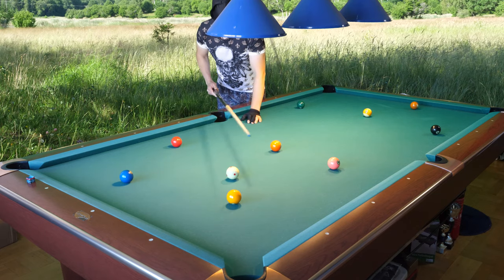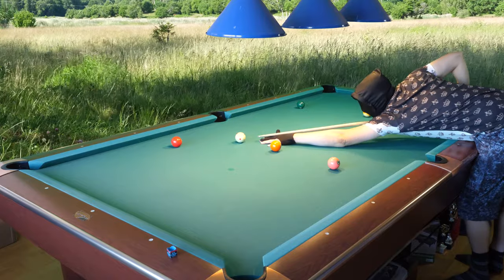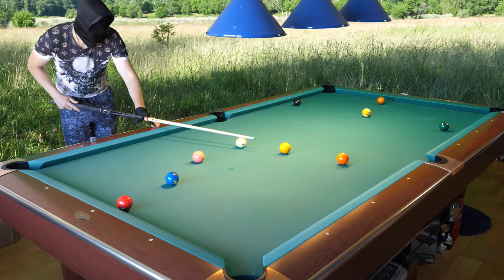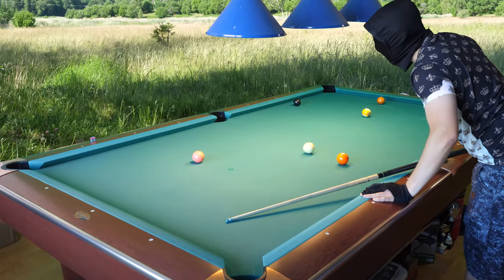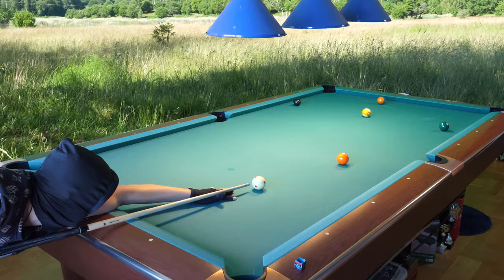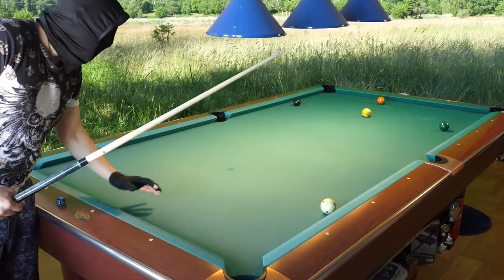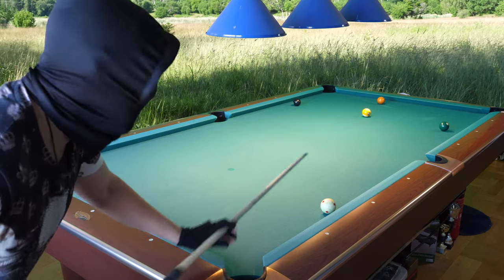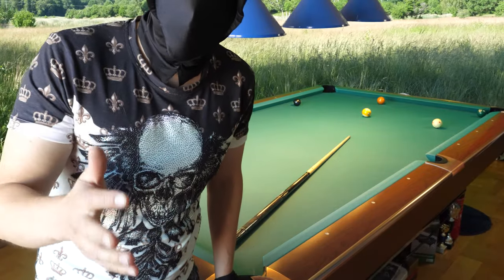Running racks #1 Easy 9ball layout